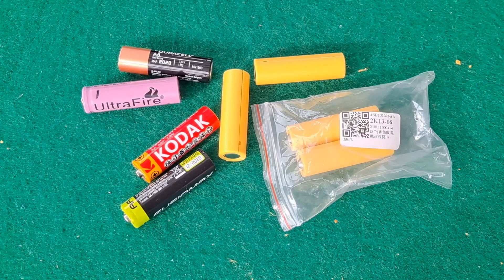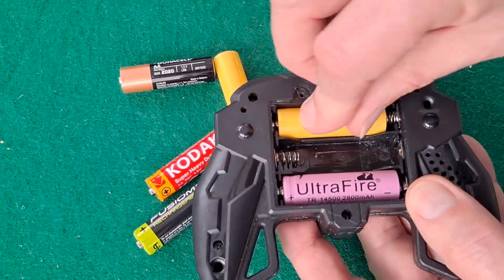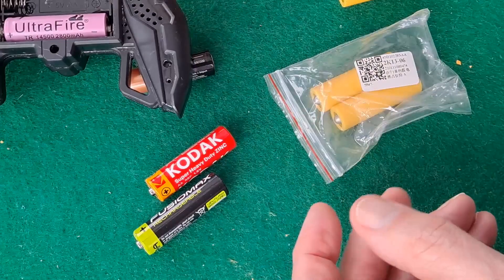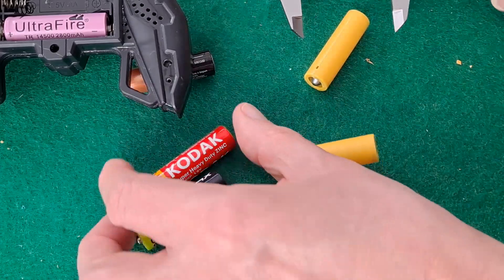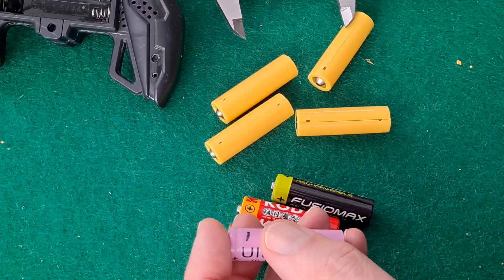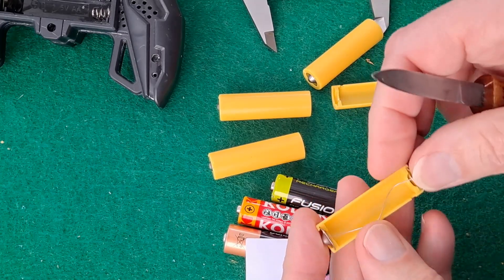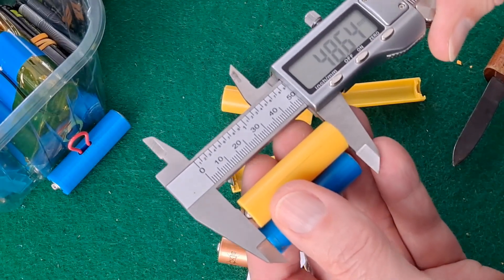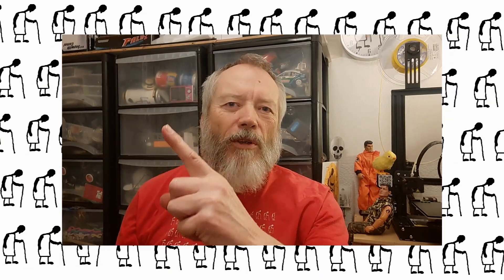Inside those dummy AA batteries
14500 battery dimensions 14mm diameter 50mm length
18650 battery dimensions 18mm diameter 65mm length

6pcs 14500 Battery Li-ion 3.7V 2800mAh Low Drain Rechargeable Batteries - cost me £10.17 on eBay
5Pcs AA AAA Size Dummy Fake Battery Setup Shell Placeholder Cylinder Conductor - cost me £3.90 for 2 packs on eBay
Rechargeable Li-ion Battery 4 Slots 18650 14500 Batteries Charger Smart Charging - cost me £4.99 on eBay
MANNOL 450ml Contact Cleaner Electrical Switch Circuit Dirt Spray Cleaner - cost me £5.94 on eBay